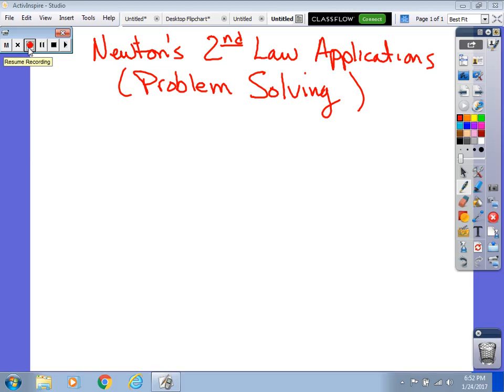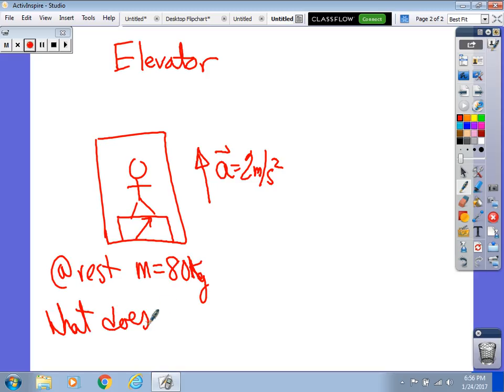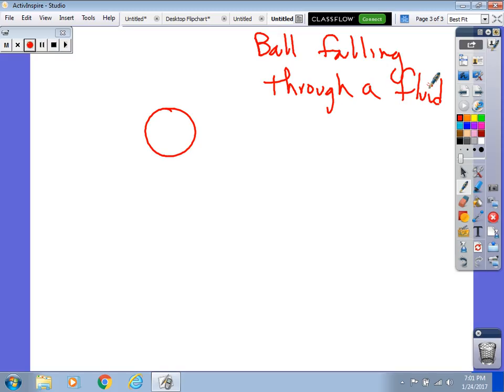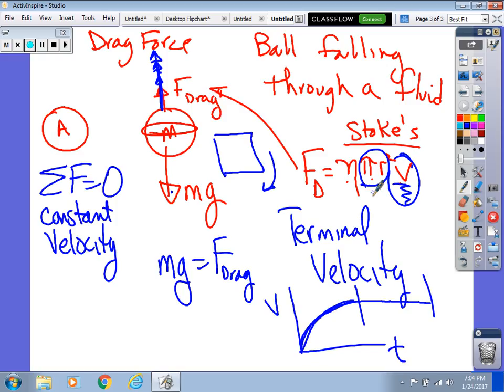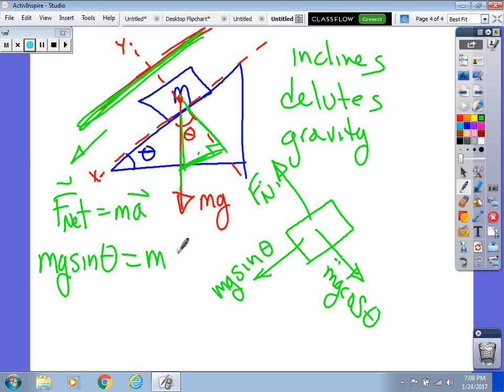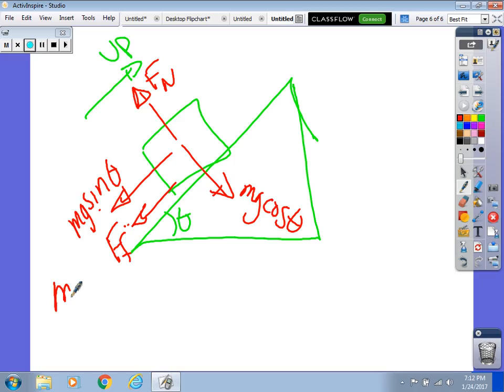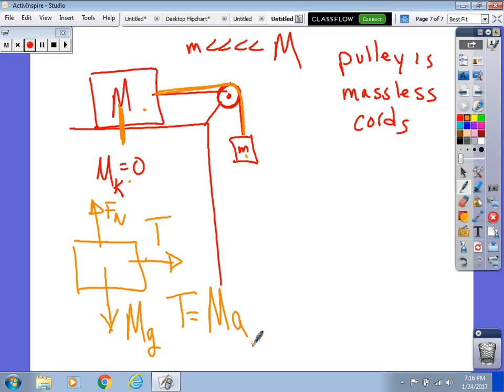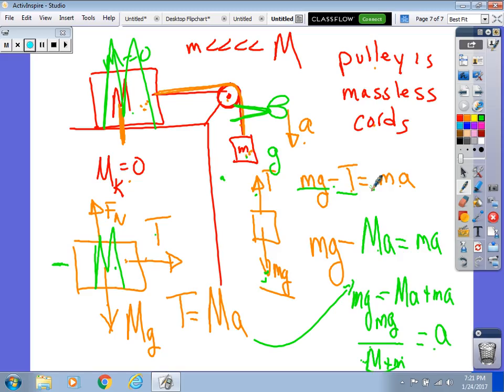Newton's 2nd Law Problems